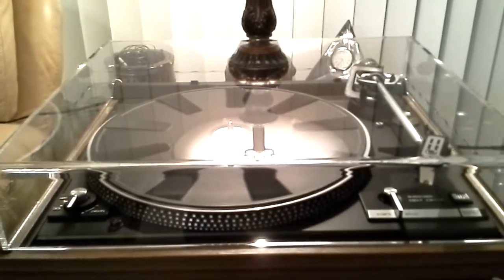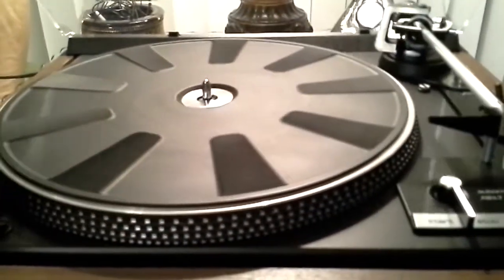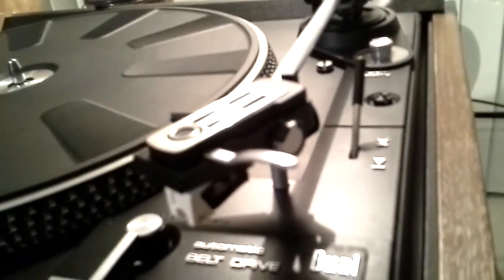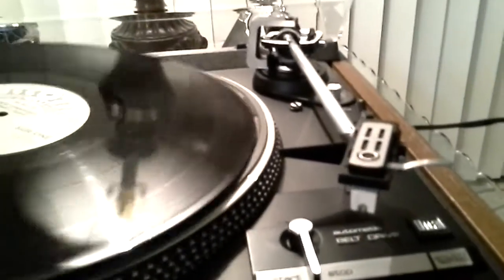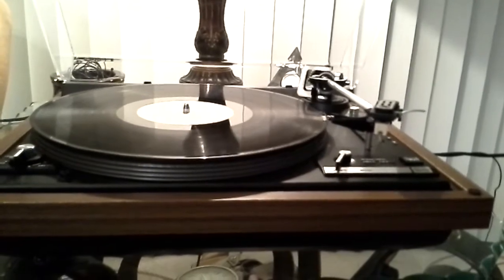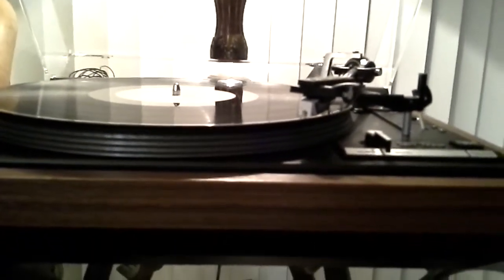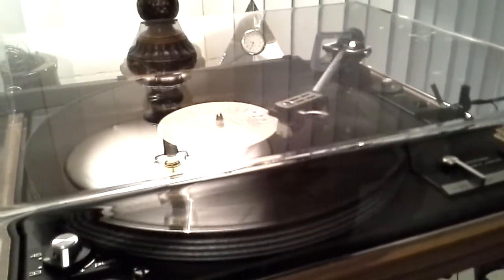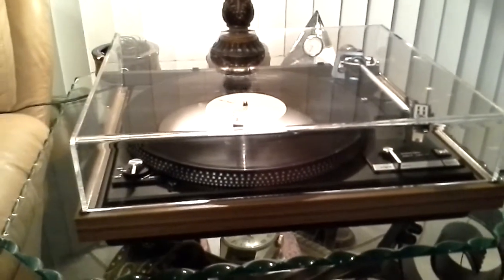Dual 1242 turntable